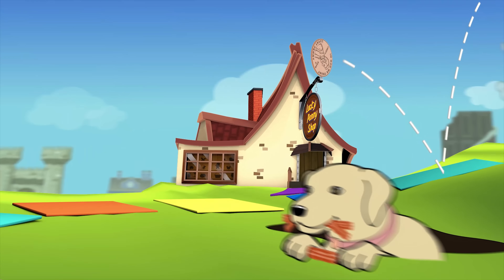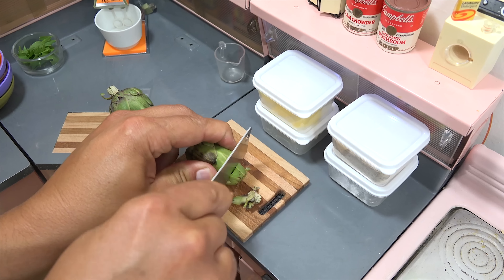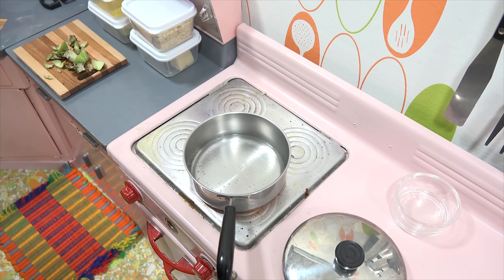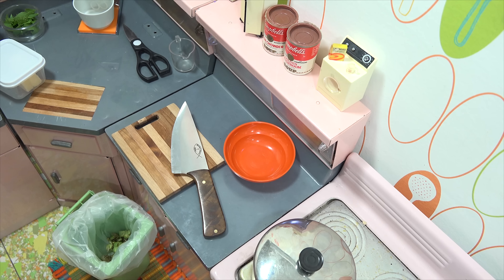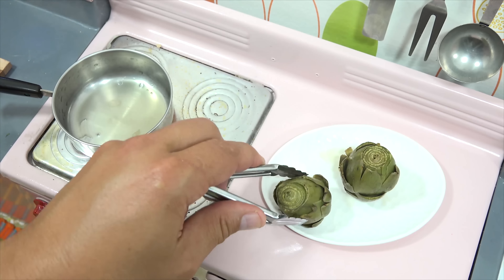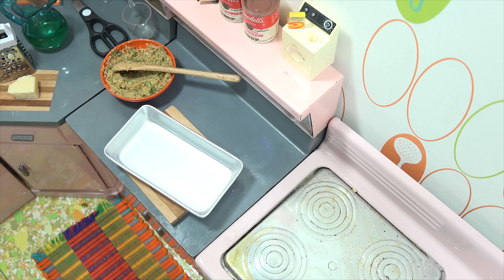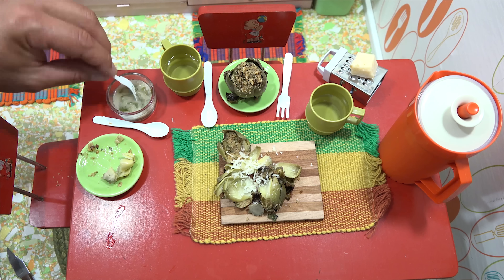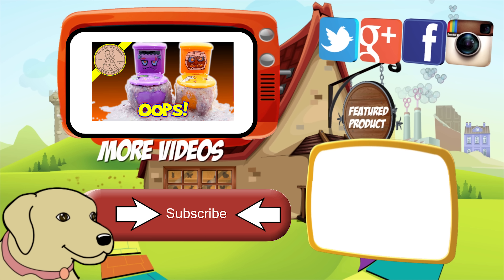Miniature Stuffed Italian Artichokes With Lemon Butter Dipping Sauce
Miniature Stuffed Italian Artichokes With Lemon Butter Dipping Sauce - This was one of the more unique miniature foods that I was able to find at my local grocery store.  They were so small, but still worked great for the  Lucky Mini Food Channel.  I hope to be able to make these again, but with a different recipe, or even steamed.

LPS-Dave
Later!